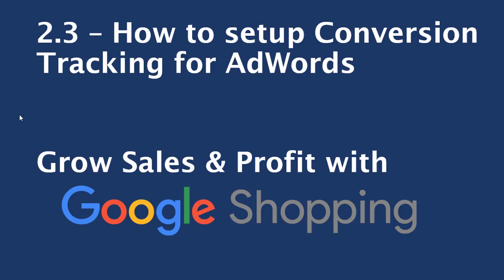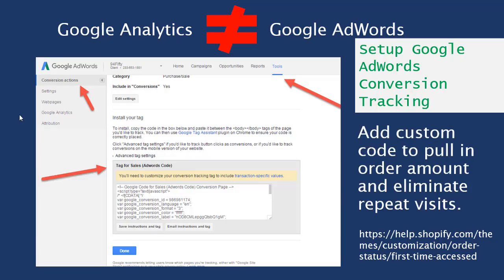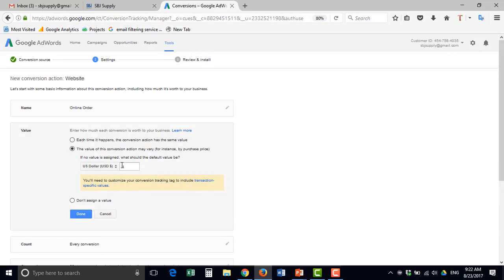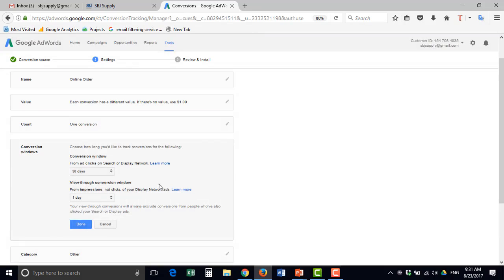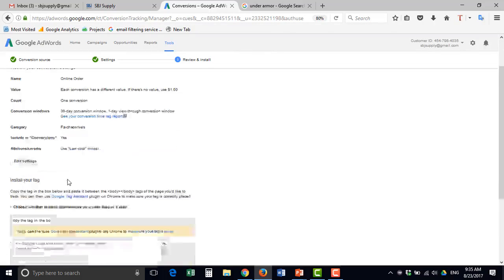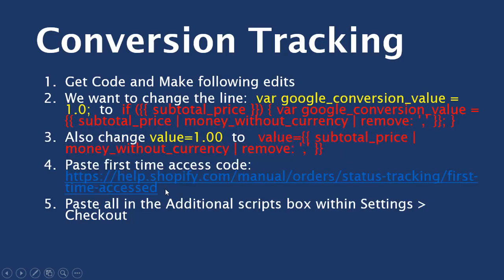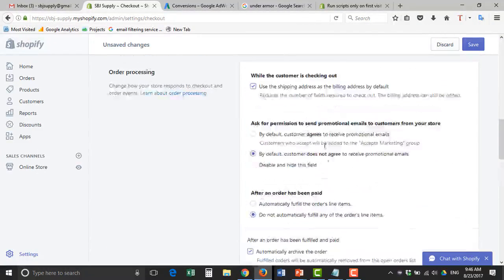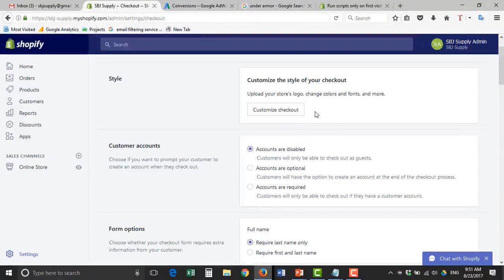Google Shopping Course - How To Setup Conversion Tracking For AdWords